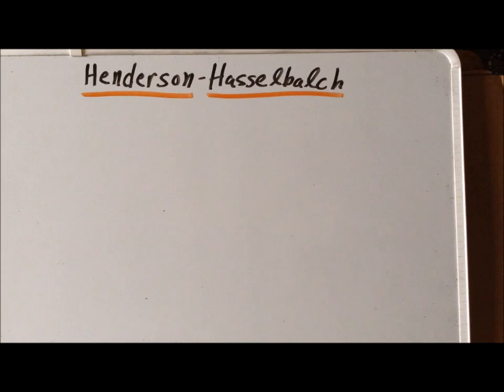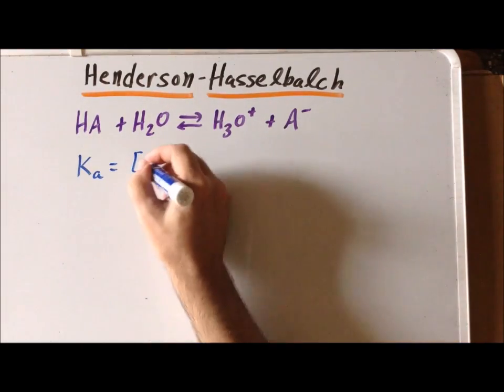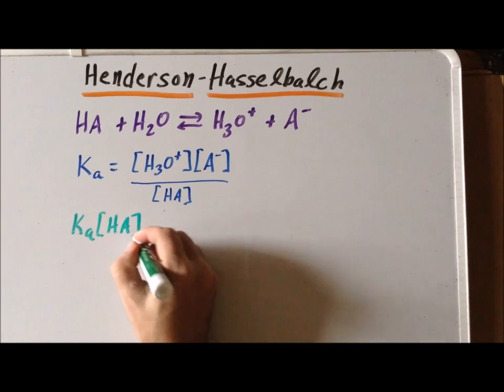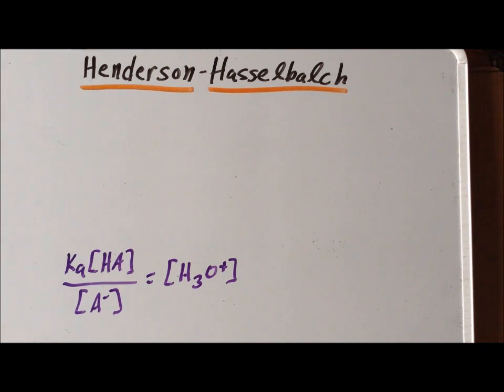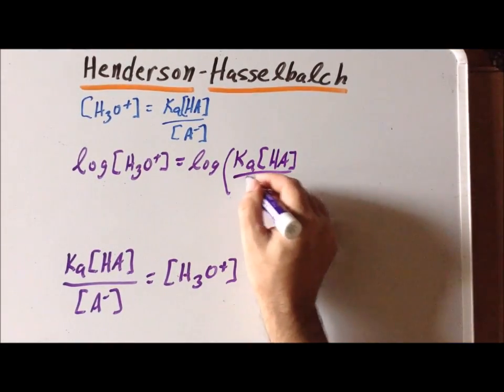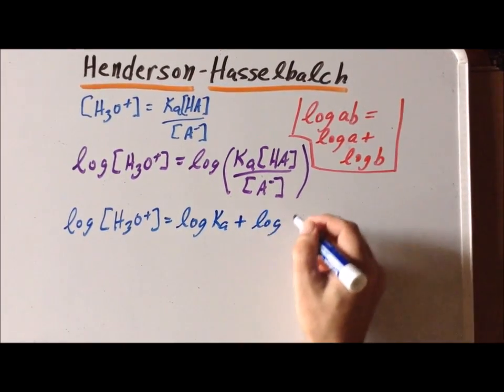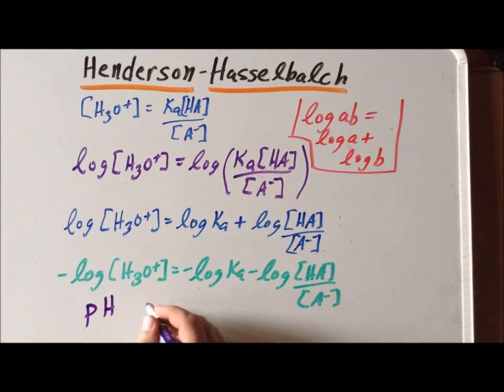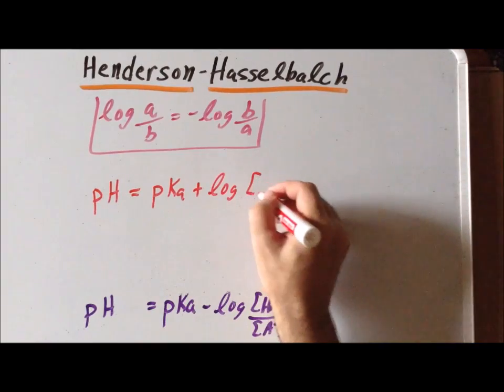Henderson-Hasselbalch equation derivation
00:08  Dissociation of (generic) weak acid HA
00:49  Acid dissociation constant Ka
02:55  In terms of [H₃O⁺]   (=[H⁺])
03:30  Taking log of each side
04:02  First property of the logarithm (log ab = log a + log b)
04:31  Applying property 1
05:09  Multiply each side by -1
05:37  Use definitions of pH and pKa
06:10  Second property of the logarithm (log a/b = - log b/a)
06:30  Applying property 2

Derivation of the Henderson-Hasselbalch Equation.